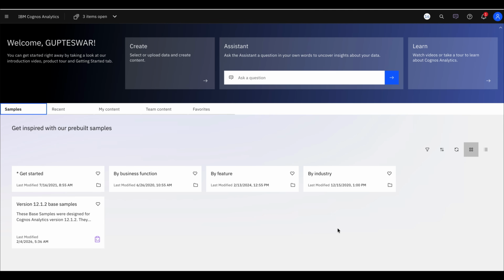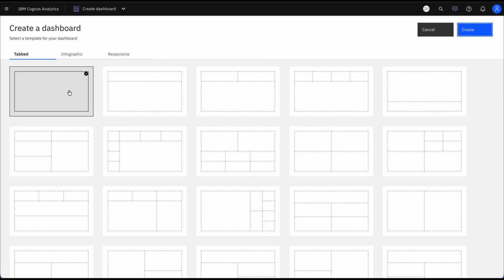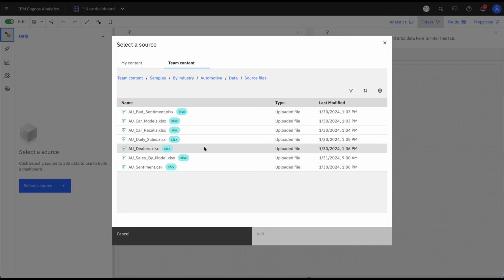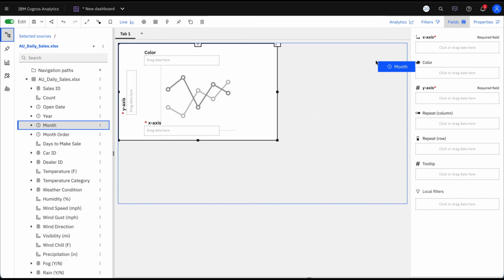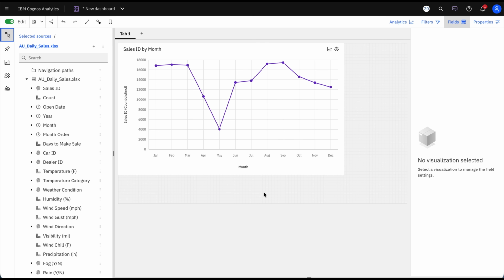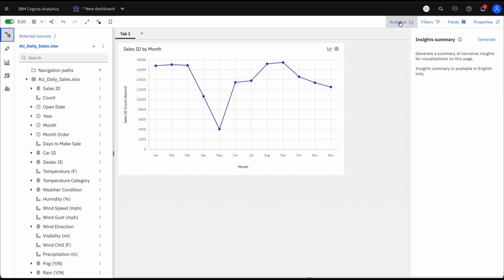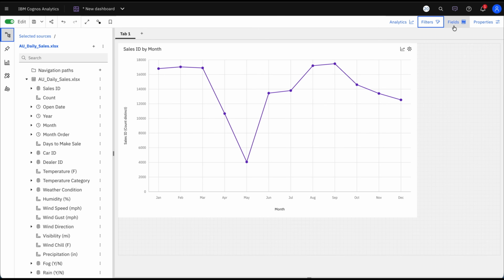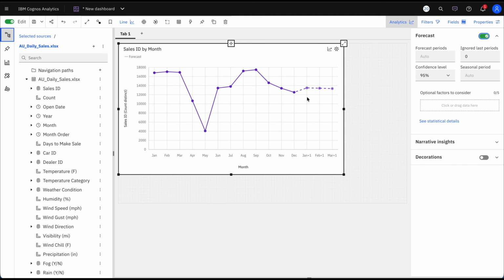How to Create a Line Chart & Forecast Trends in IBM Cognos Analytics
Line charts are one of the simplest and most powerful ways to visualize business trends over time.

In this dashboard tutorial, we use IBM Cognos Analytics' built-in automotive industry sample data to build a real-time chronological line chart tracking unique monthly transactions. You'll also see two standout features: the built-in Analytics Panel, which generates narrative insights in plain business language, and the Forecasting Tool, which utilizes your historical sales lines to project predictions into the future with a single click.

IBM Cognos Analytics helps organizations uncover trends, predict outcomes, and make smarter business decisions with AI-powered analytics.